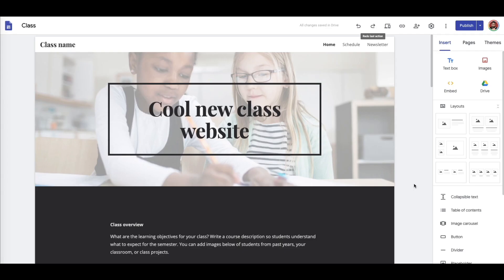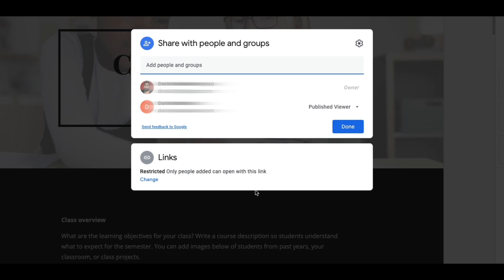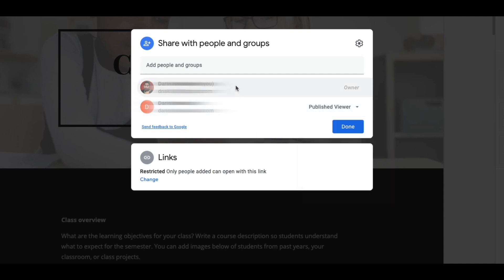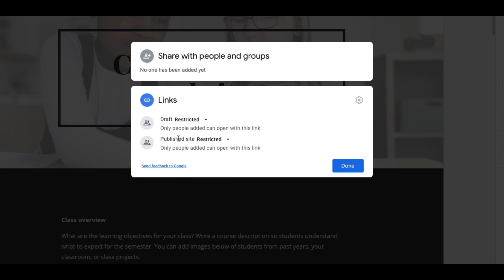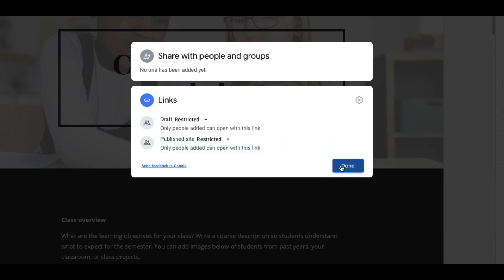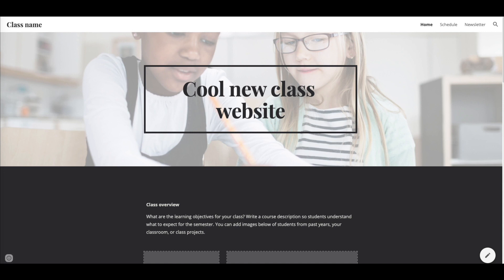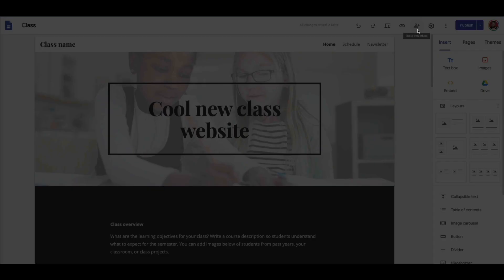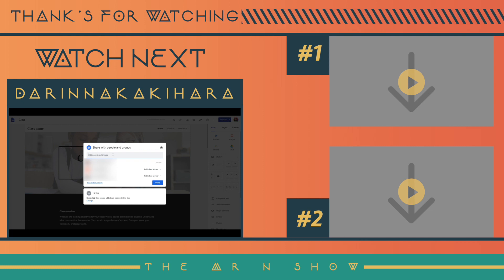HOW TO PASSWORD PROTECT YOUR GOOGLE SITE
Tech For Teachers. You’ve spent all this time making a beautiful Classroom website but you’re worried about publishing it to the web. This video will help you control who gets to view your website. Parents, students etc.
My name is Darin Nakakihara.  I am a Youtube Creator from Southern California.  This is a daily vlog about my adventures as a husband, middle school teacher, father of 3 daughters and best friend of Kobe and Harlow the dogs.
Let's be friends:
$130

Camera
Canon 70d (body) $579
Canon EF 16-32mm lens $1400
70D battery adapter $28
Monopod extension rod $19
Tripod ball head $27
Quick release screw $10
Jobi GorillaPod $35
DJI Osmo Mobile 3 $125

Lighting
Studio lights $155
Single studio light $70
Softbox diffuser $18
Camera video light $26
Threaded light adapter $6

Sound
Rode video micro microphone $84
Blue Snowball USB Microphone $75
Microphone boom arm $14
Mic adapter $11

Misc.
Laptop stand $33
Powerstrip $32
Monitor stand $24
Colored LED strip $9
Step drill bit $10
External SSD Hard drive $127
Butcher block cart $63
Fairy lights $8